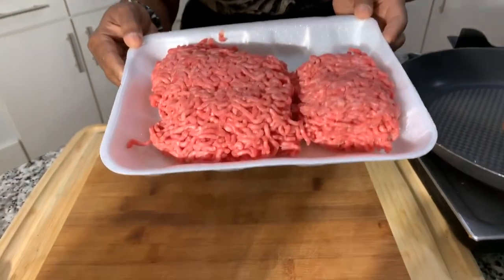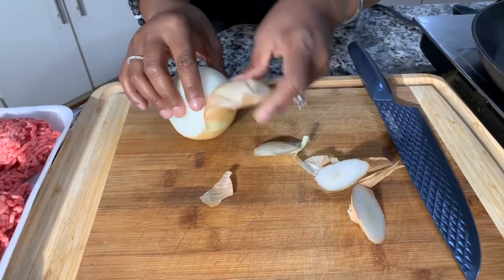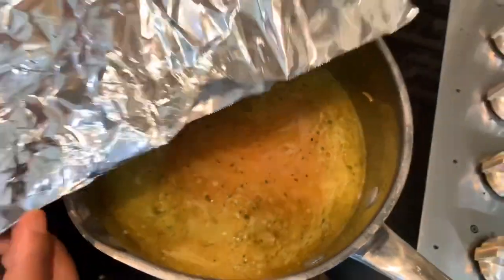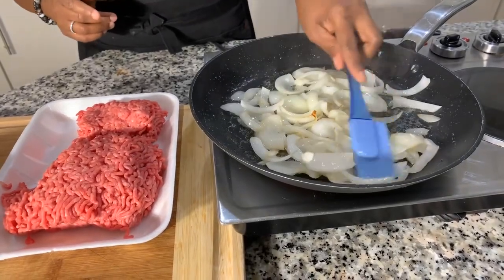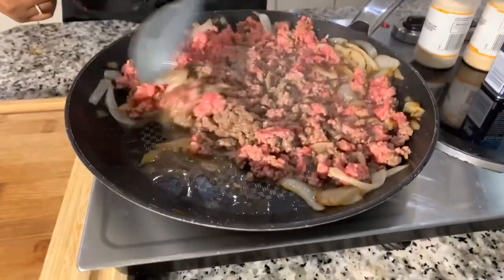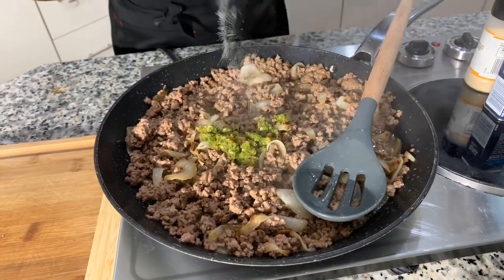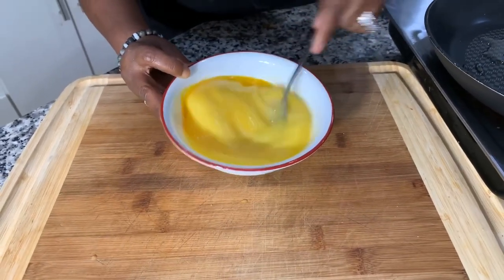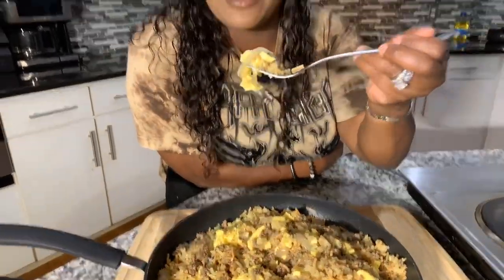Delicious Meal On A Budget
Delicious Meal On A Budget Hello everyone welcome to my channel today I share with you how I love to make A Delicious Meal On A Budget that taste so good they are so much fun to make and the recipe is super simple and I know for a fact that you will love this recipe and its amazing fluffy eggs if you want to learn how to cook I got you check out my playlist I teach in detail with every video I make until the the next Video God Bless Goodnight

INGREDIENTS
CHICKEN FLAVORED RICE A RONI
 GROUND BEEF OR ANY MEAT YOU LOVE
LARGE EGGS
Oil
SALT PEPPER GARLIC ONION POWDER
Onion
Sofrito

00:00-Intro
00:43-Ingredients
01:22-Cooking Rice
02:06-Cutting onion
06:04-Cooking Meat
08:03-Seasoning
09:56 Cooking Eggs
10:46-Adding Eggs To Meat And Rice